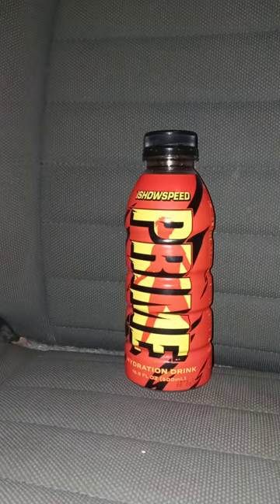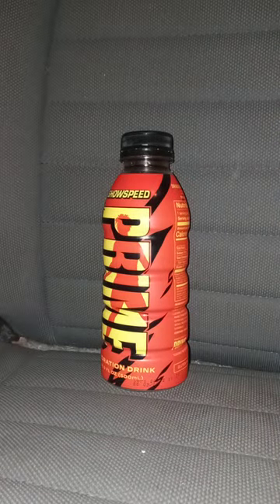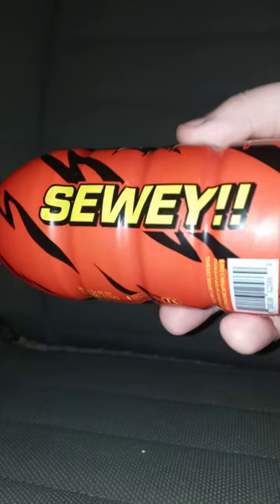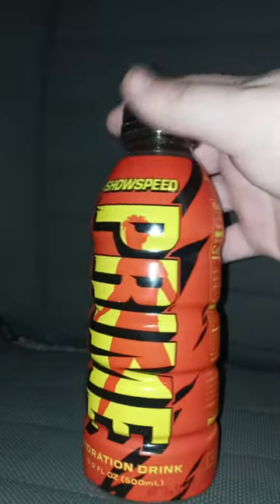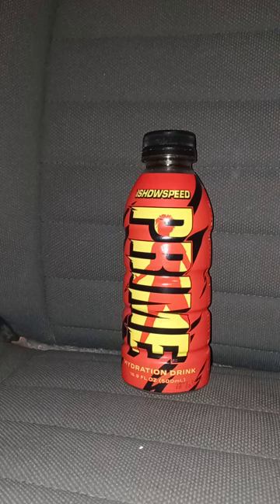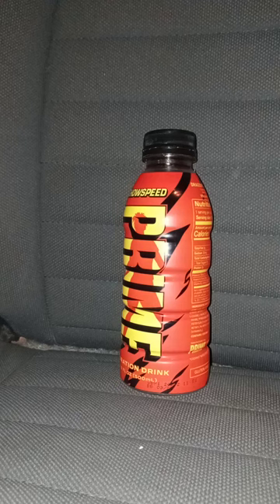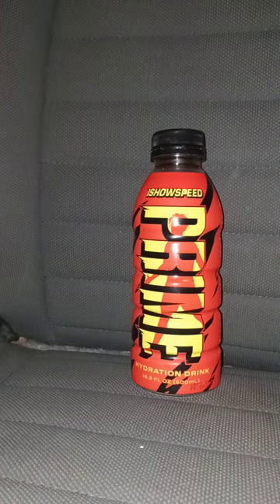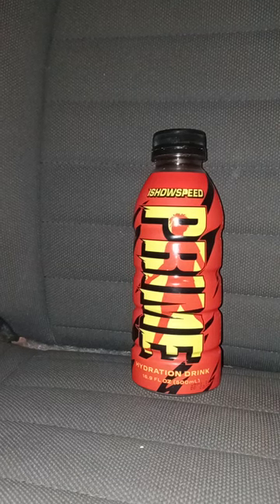Ishowspeed Prime Bottle Review